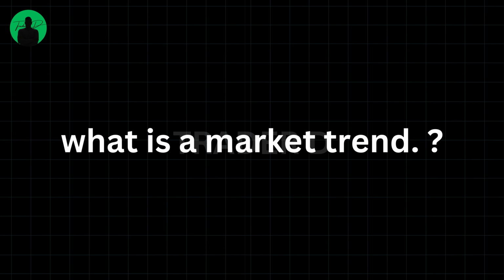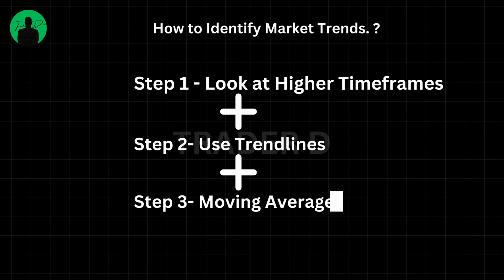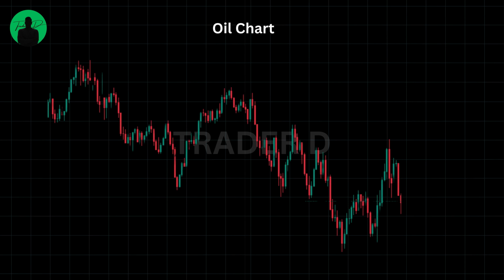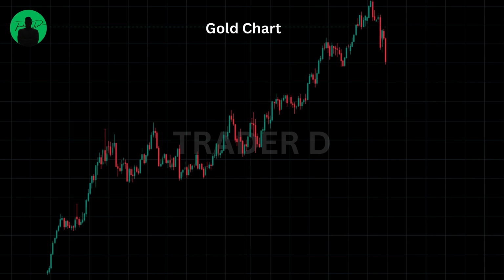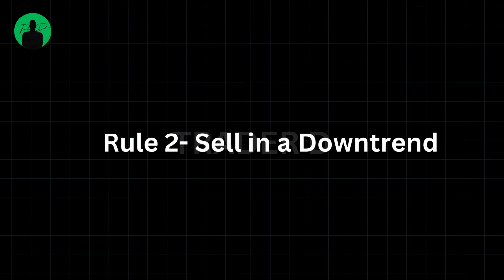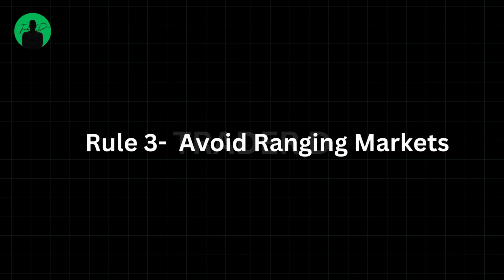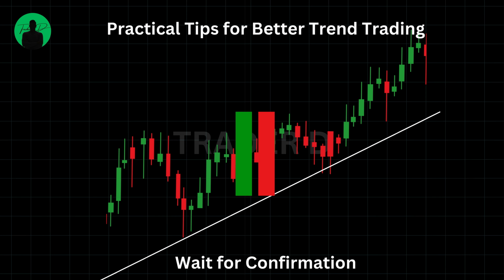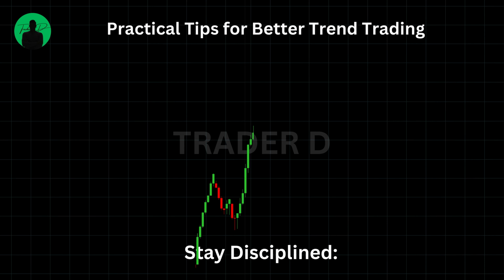Understanding Market Trends | A Guide to Identifying and Trading Trends | Trader D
📈 Welcome to Trading D! 📊
Your go-to channel for mastering Forex trading! Whether you're a beginner or experienced, we’ve got strategies, tips, and market insights to elevate your trading game. Our content is 100% educational and aims to empower you with the knowledge needed for successful trading. 💡💰

timeline:
0:00 WLC
0:21 What is a market trend?
0:40 How to identify market trends?
1:21 Let's find the market trend of gold, oil, and BTC.
2:38 Rule 1 buy in an uptrend.
3:26 Rule 2 Sell in a downtrend.
4:01 Rule 3 Avoid ranging markets.
4:20 pro tips
6:09 End

Market trend analysis
Identifying market trends
Types of market trends
Uptrend and downtrend explained
How to trade market trends
Market trend strategies
Trend following in trading
Market trend indicators
Spotting a trend reversal
What is a sideways market trend
Market trend definition
How to analyze market trends in forex
Market trends and price action
Best tools for market trend analysis
How to use trends in technical analysis